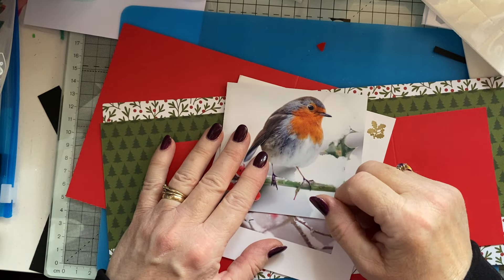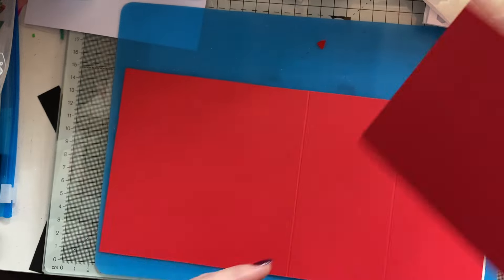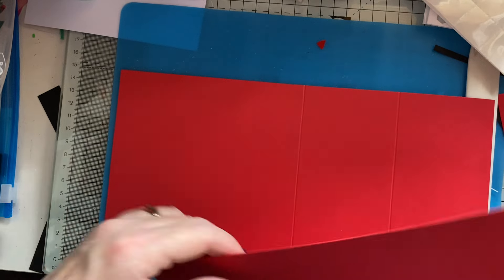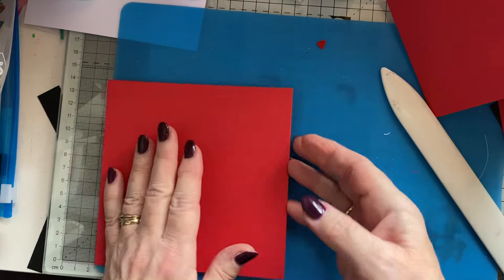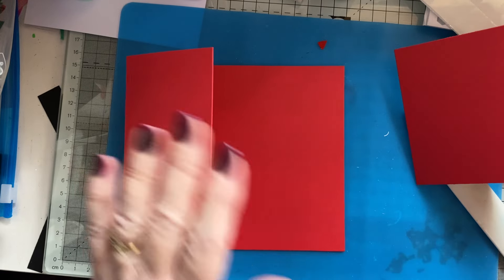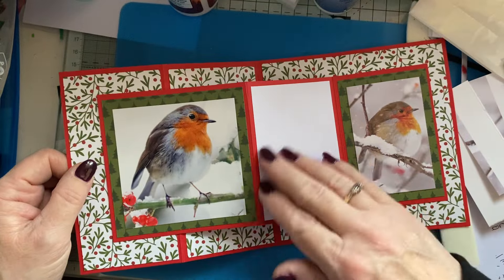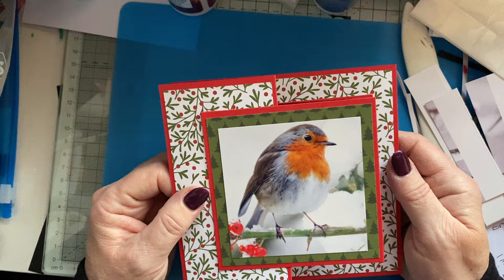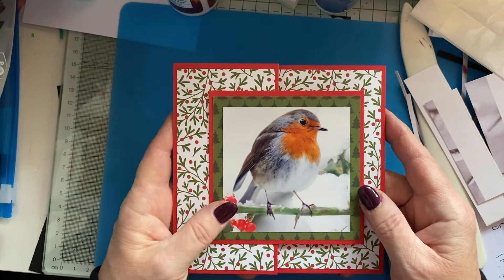Double Z Fold Card from a Card #6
I’ve been wanting to make this one for a while. I’ve actually used 2 cards to embellish this double Z fold.  I hope you like it as much as I enjoyed making it.